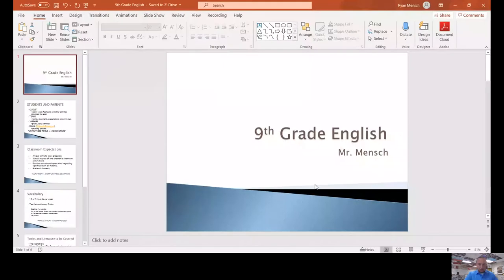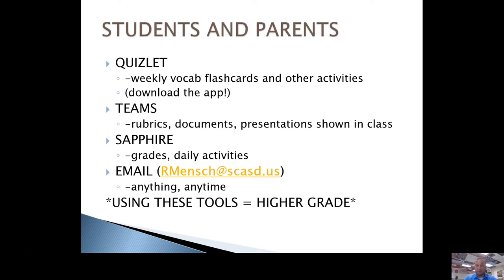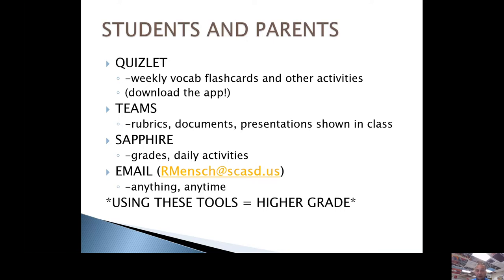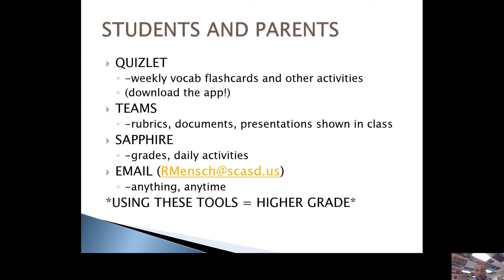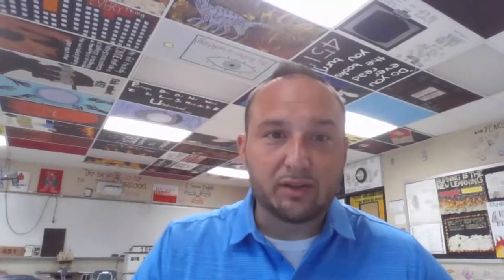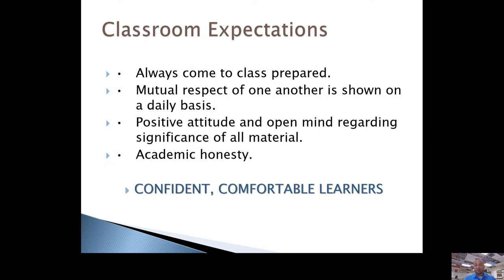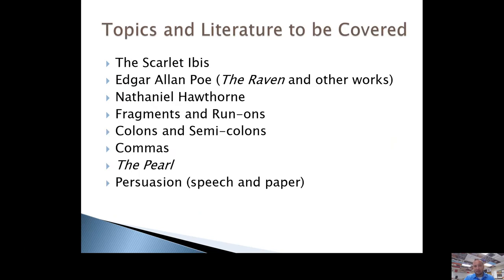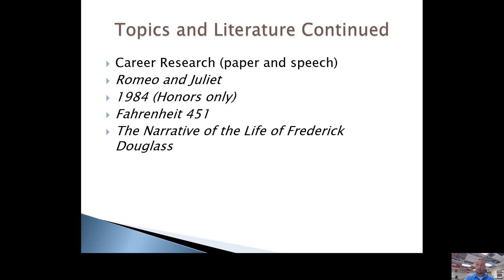Parent's Night Mr Mensch 9th Grade English